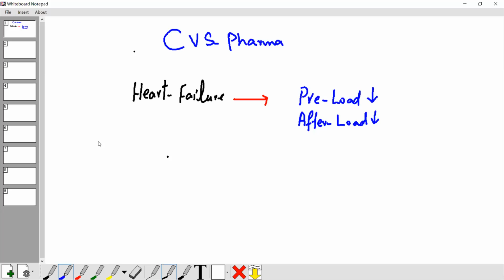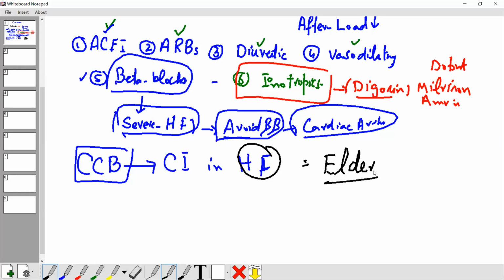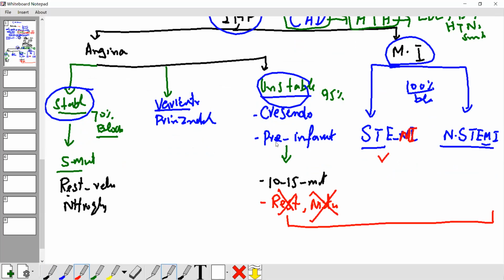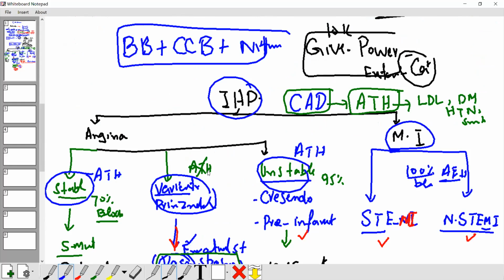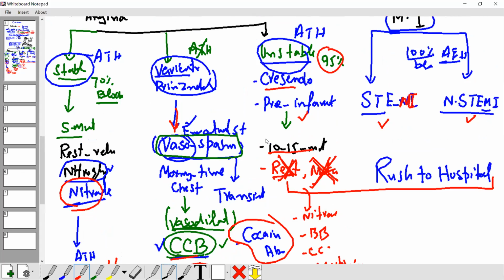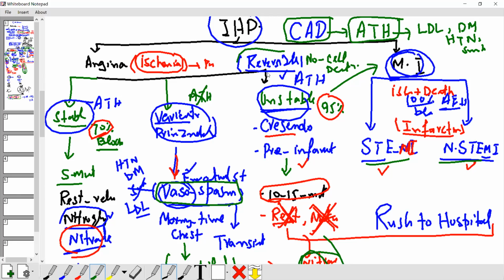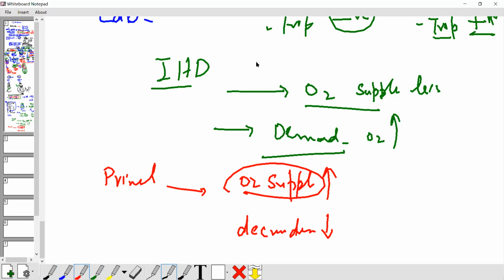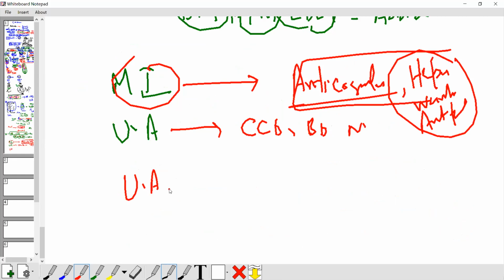4 IHD 1